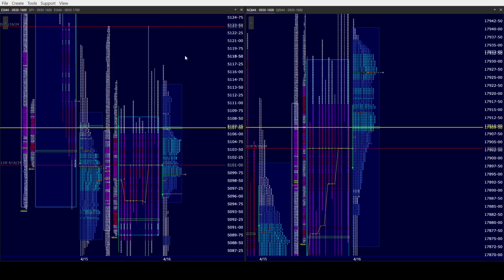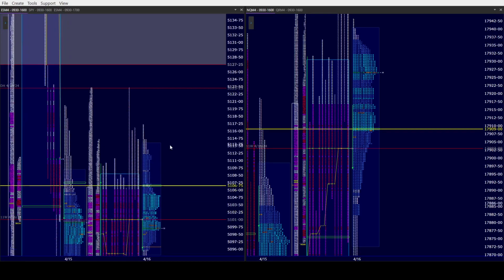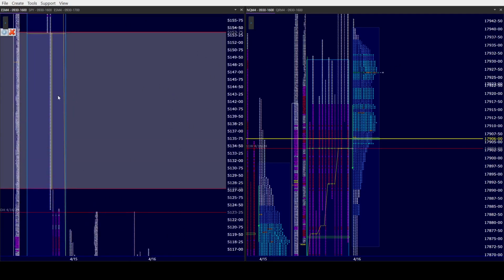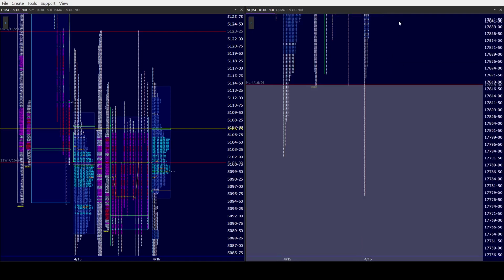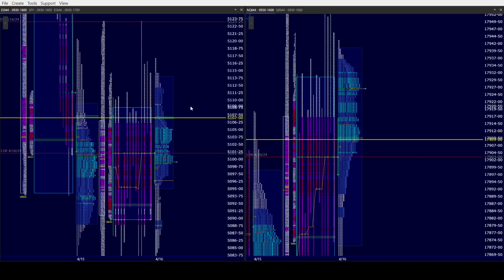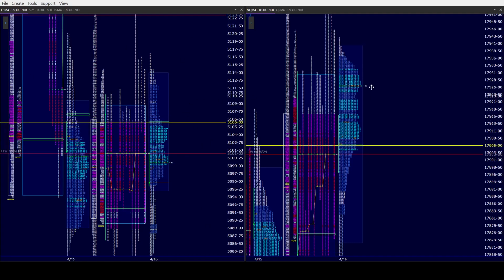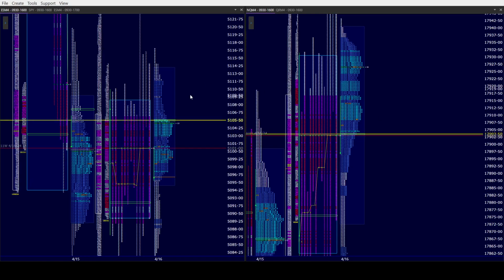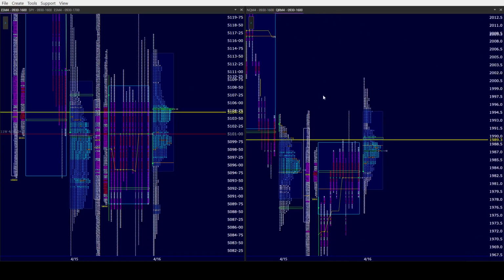ES NQ AM 4/17/24. Specific targets for Bulls & Bears in the ES & NQ until intraday MGI develops!